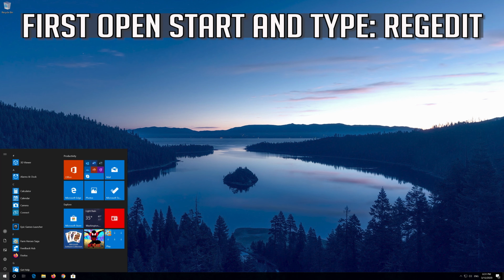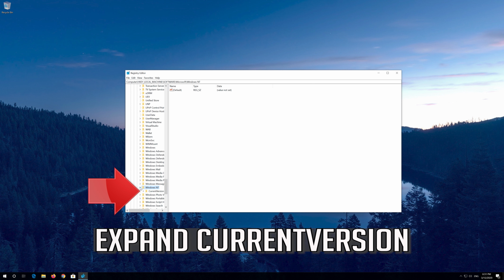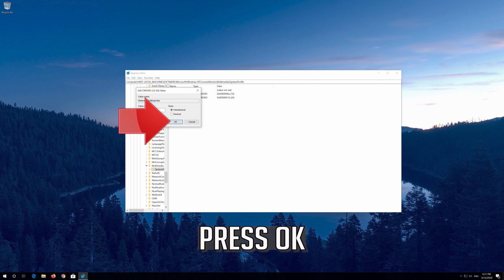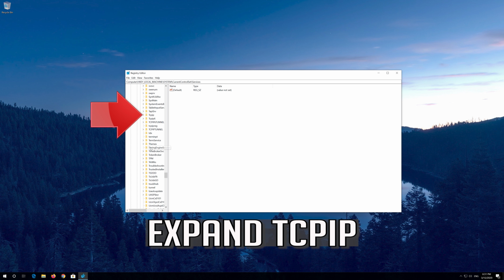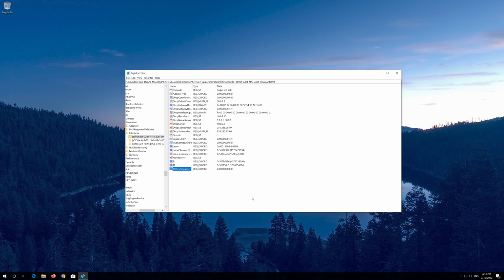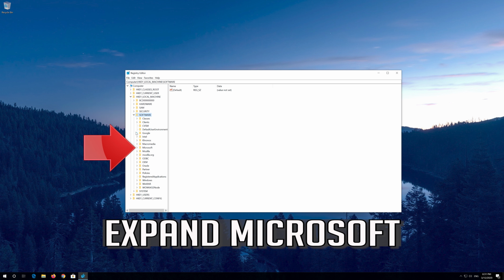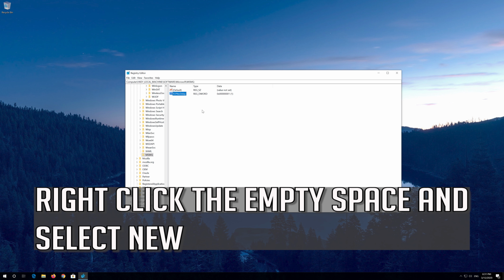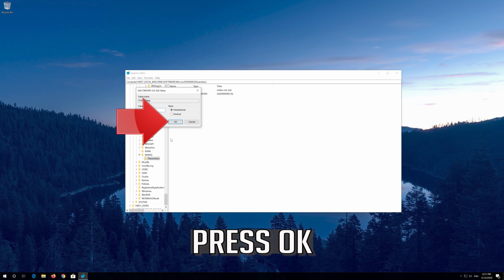How To Fix High Ping In Windows 10 [2026 Tutorial]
This tutorial will teach you How to fix high ping in Windows 10.

Fix High Ping Latency in Games - How to Lower your Ping in Online Games.

This troubleshooting guide will help you fix high ping issues in the
following games:

- Valorant
- Lol
- Minecraft
- Dota 2